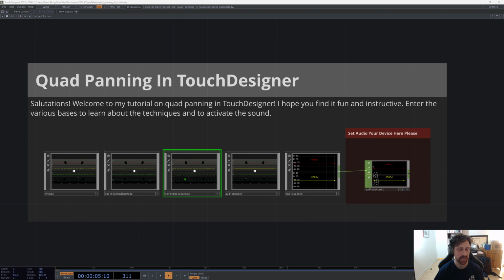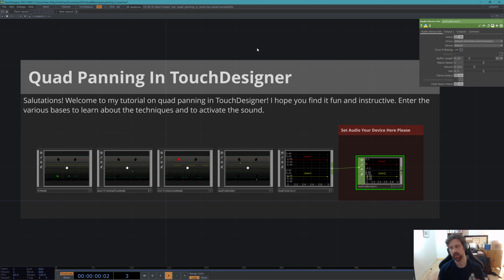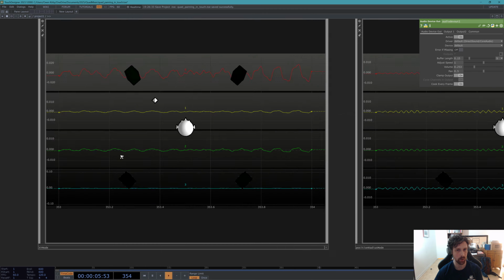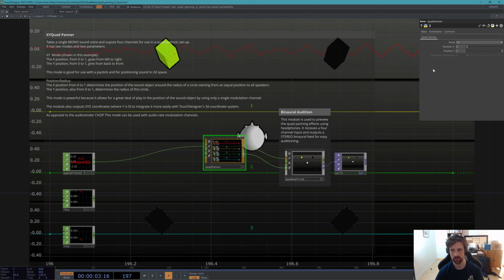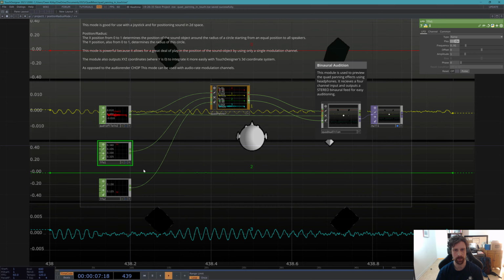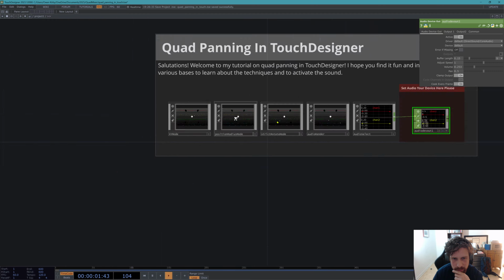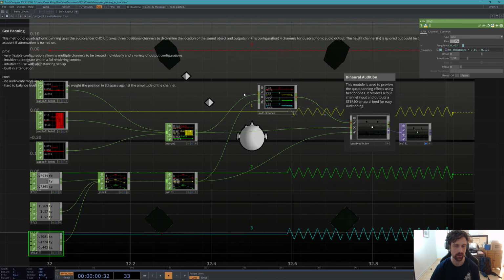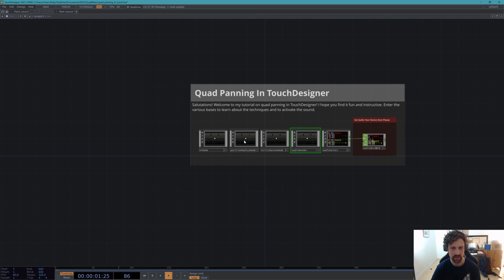Quadraphonic Audio in TouchDesigner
Salutations!

Here is a run-through of my quadraphonic audio panning module for TouchDesigner. the QuadPanner!

Thanks!